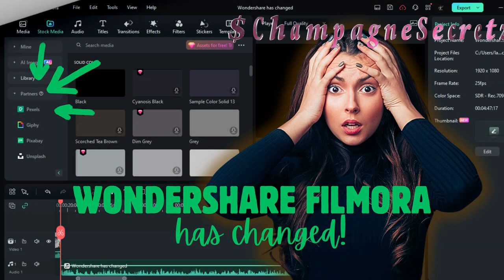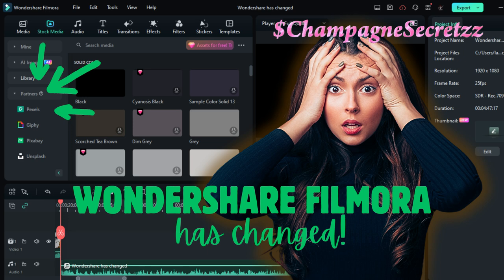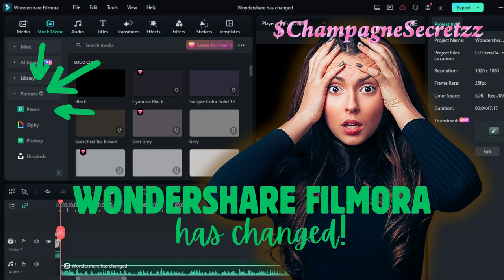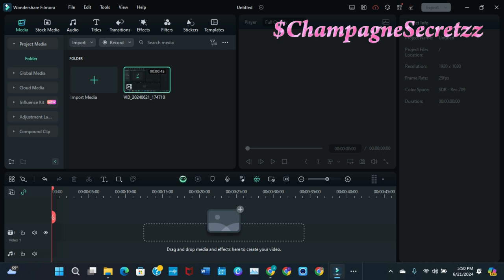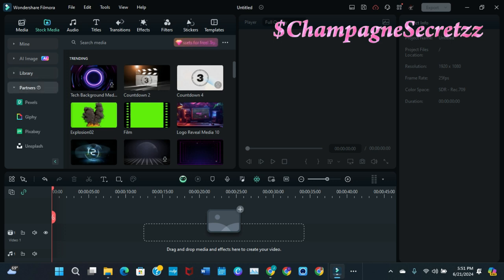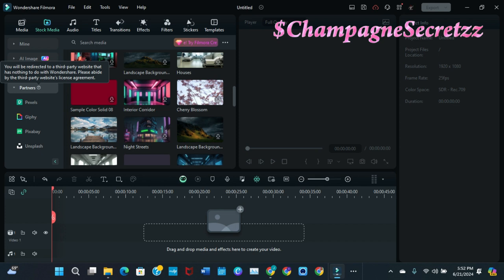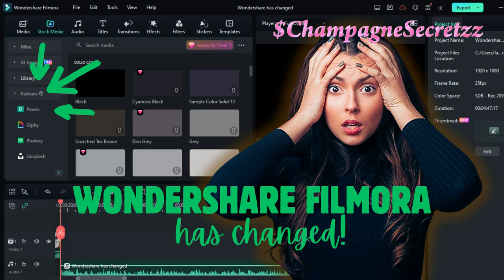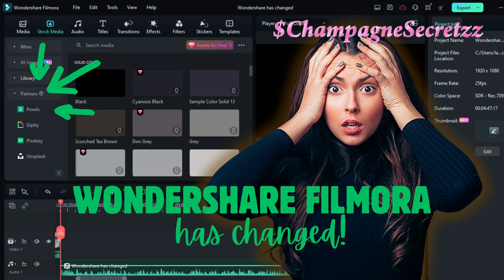Wondershare Filmora has changed | Stock Media Gone?!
So Wondershare Filmora has made a major change to it's workspace and I don't like it at all. Scoot up for a second and let's talk about it...

Join the Champagne Gang... the FizzFam! Become a Confidante!
Murder Mystery Theater:   @InkyNoirChampagneMysteries